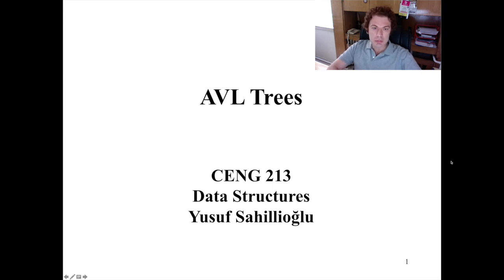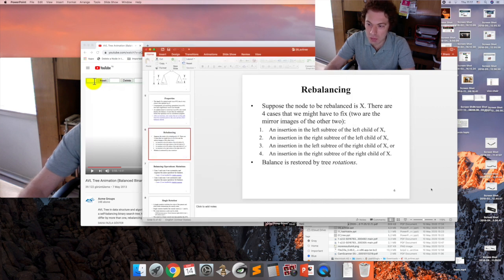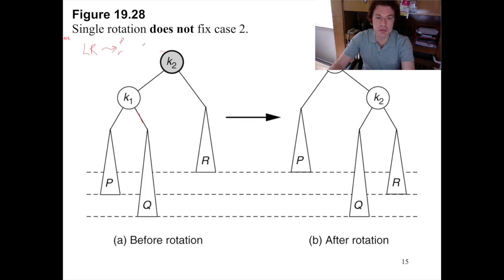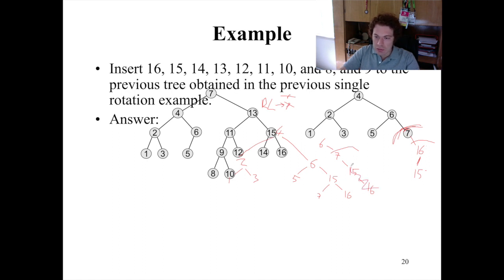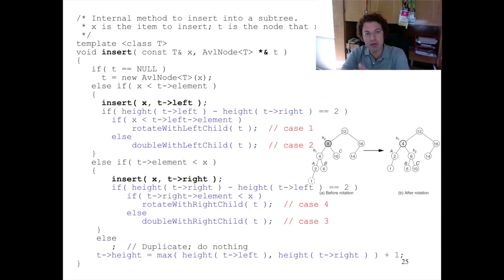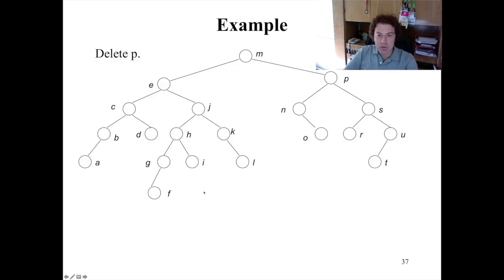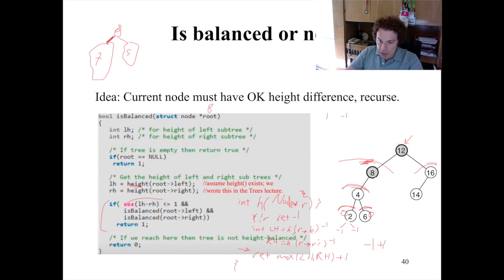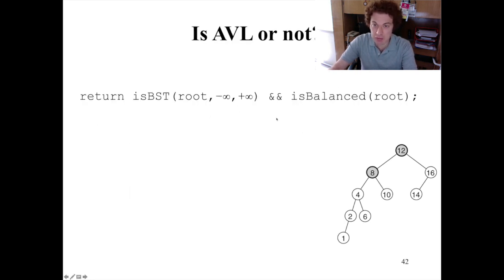data structures - avl trees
Favorite algorithm of this class: AVL verification (1:02:40).